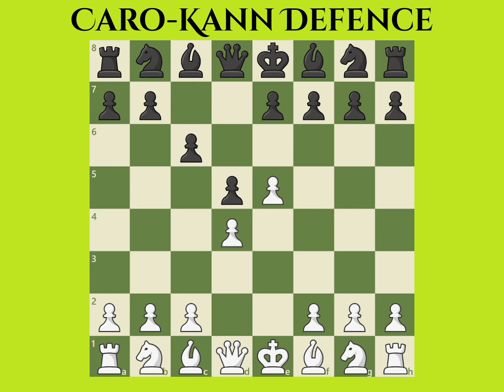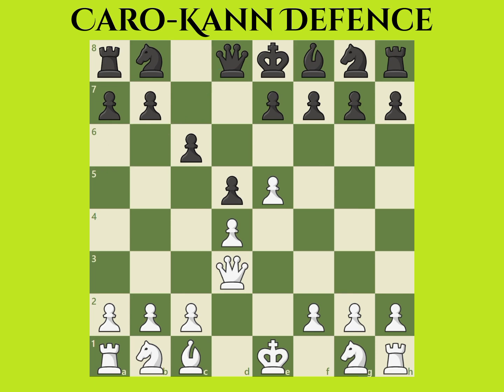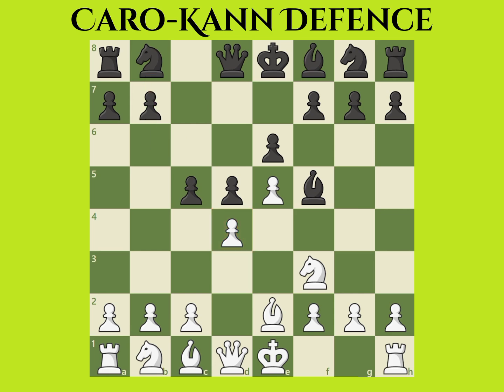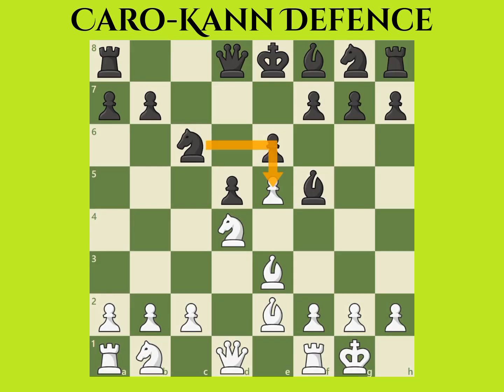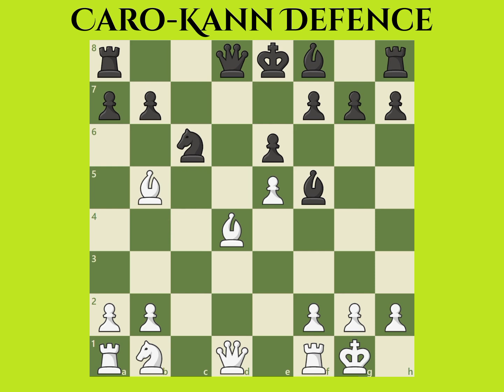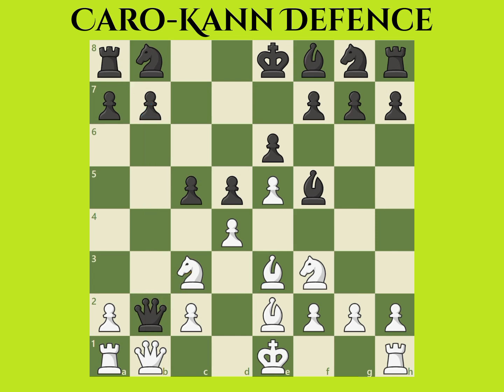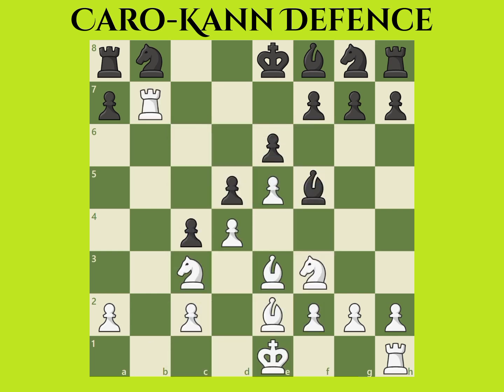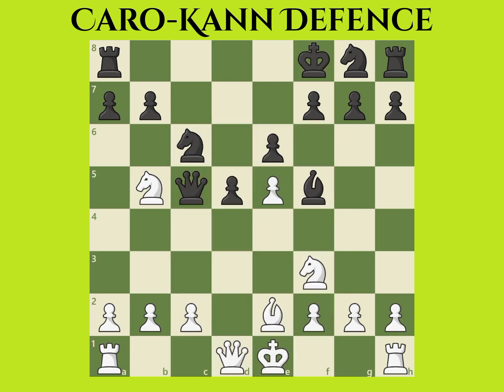PART 1: CARO-KANN DEFENSE EXPLAINED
CARO-KANN DEFENSE EXPLAINED PART 1